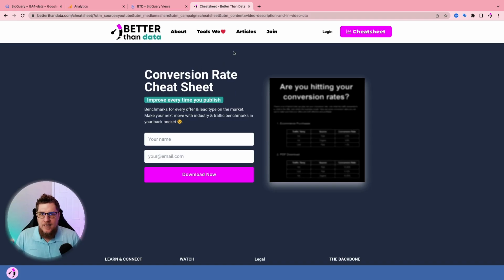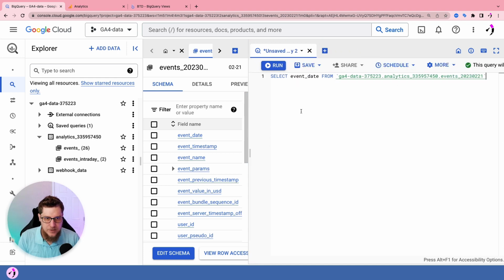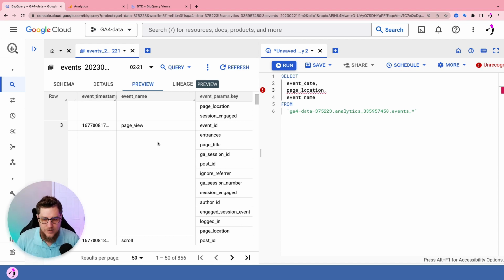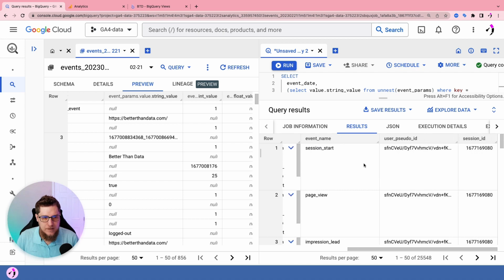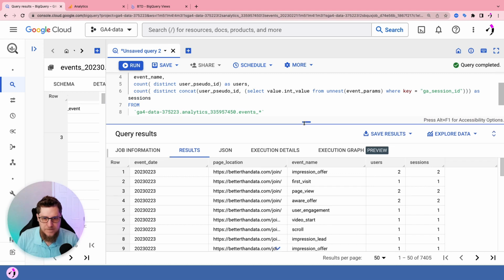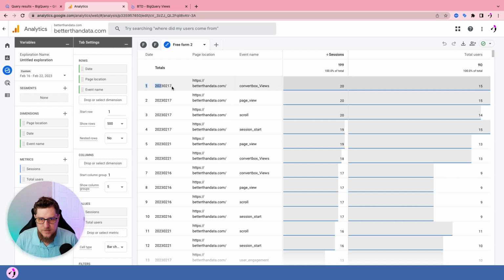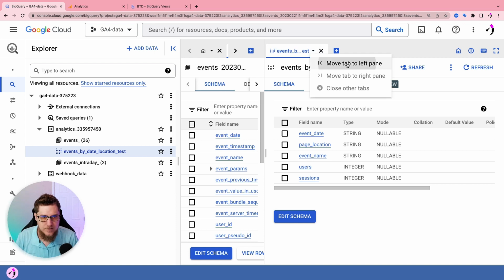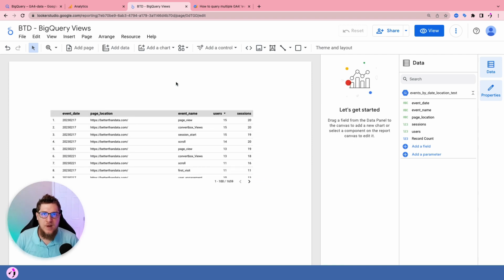Connecting Looker Studio to Views in BigQuery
Stockton teaches you how to connect Looker Studio to BigQuery using views.

0:00 - Intro
0:30 - Grab The Conversion Rate CheatSheet
1:33 - Rebuilding GA4 Report in BigQuery
6:50 - Using Sub Queries
12:15 - Comparing BigQuery to GA4
15:27 - Saving the Query as a View
17:47 - Connecting to Looker Studio
19:55 - Wrap Up

Here's the query used:
SELECT
  event_date,
  (select value.string_value from unnest(event_params) where key = "page_location") as page_location,
  event_name,
  count( distinct user_pseudo_id) as users,
  count( distinct concat(user_pseudo_id, (select value.int_value from unnest(event_params) where key = "ga_session_id"))) as sessions
FROM
  `PROJECTID.DATASETID.events_*`
WHERE
  _table_suffix between "20230216" and format_date('%Y%m%d',date_sub(current_date(), interval 1 day))
GROUP BY
  event_date,
  event_name,
  page_location
ORDER BY
  sessions desc